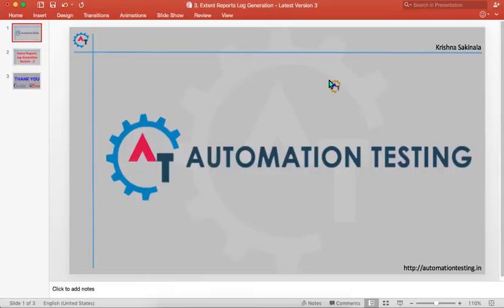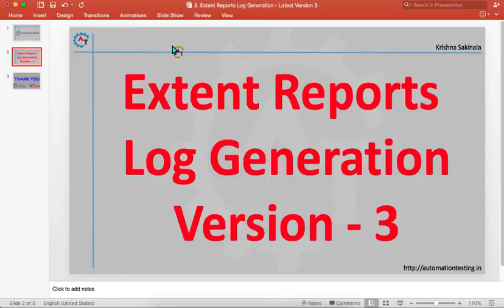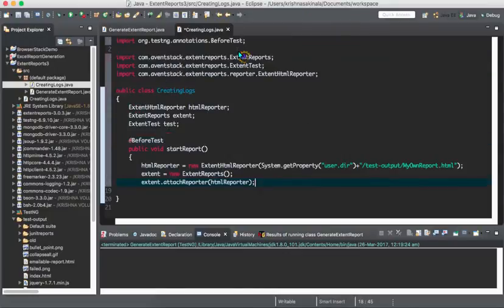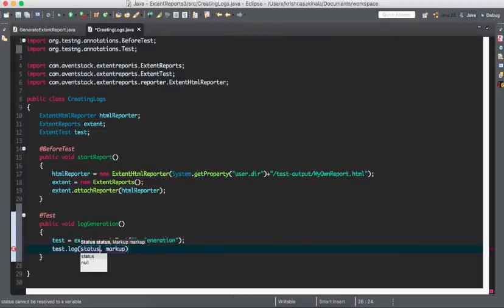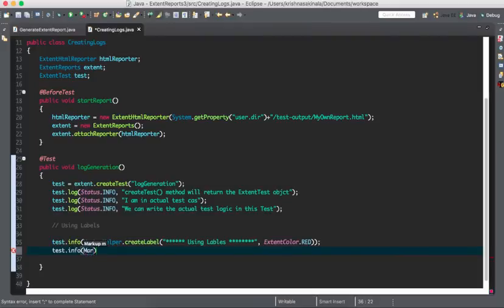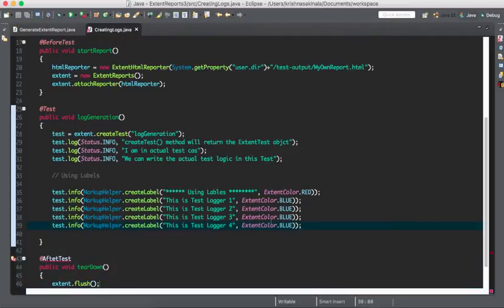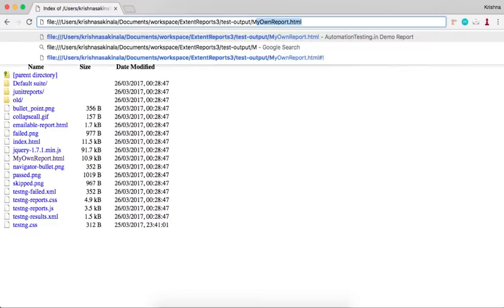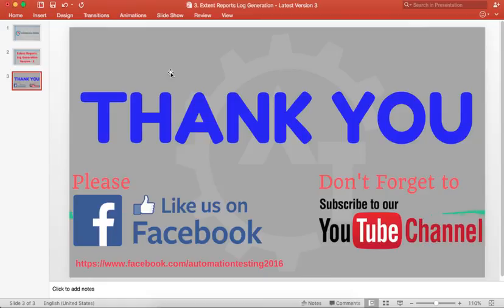3. Extent Reports Log Generation - Java - Version 3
Extent Reports Log Generation will discuss about how to generate log steps in the Extent Reports. While running the test suite user want to log some information about the execution in the report. This information will help the user to understand the test step execution flow and any failures during the test suite execution.

By using Extent Reports we can generate logs in the HTML report. For this we need use the log() method of the ExtentTest Class. By using this method not only log the step information, we can provide the PASS, FAIL and SKIP information of the particular test case. To log the information we need to use the Status.INFO as first parameter in the log() method. And we need to use Status.PASS for the passed test case and Status.FAIL for the failed test cases.

Not only log the information in the report as plain text, along with this we can also apply some backgrounds to that information using Label concept in the extent reports. By using this we can apply different colours to the log information.